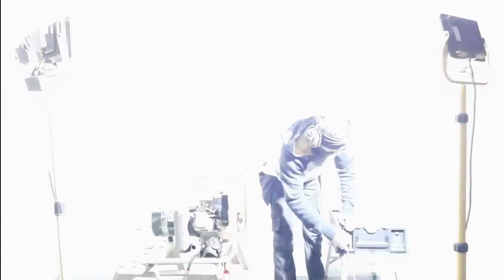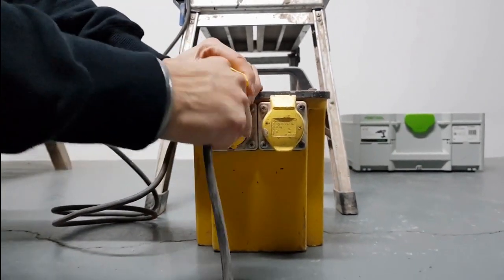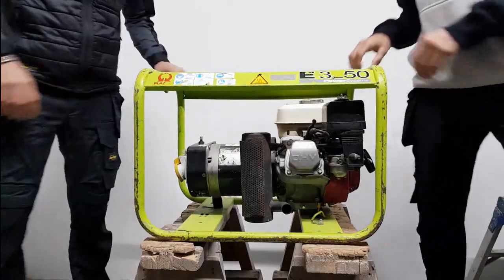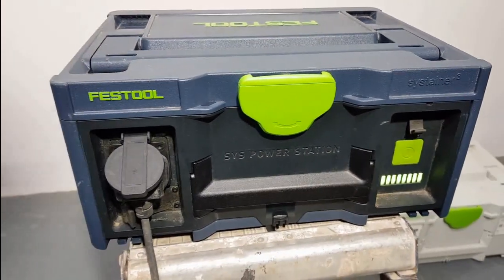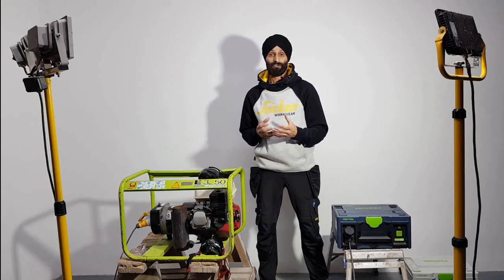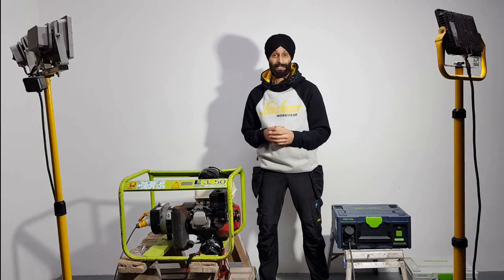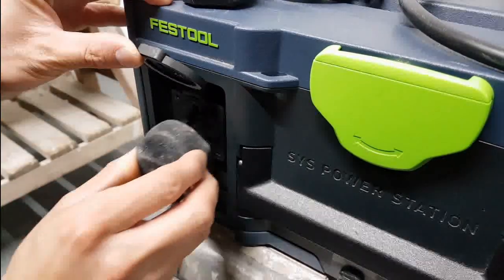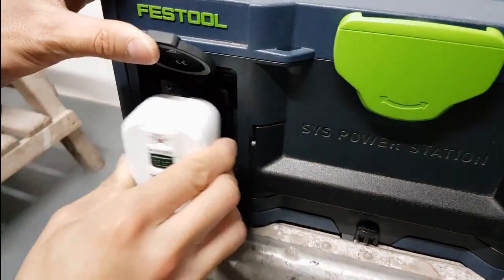NEW Festool SYS PowerStation - WORLDS FIRST with Tibby Singh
Tibby Singh talks through ALL of the FEATURES of the:
- NEW Festool SYS PowerStation